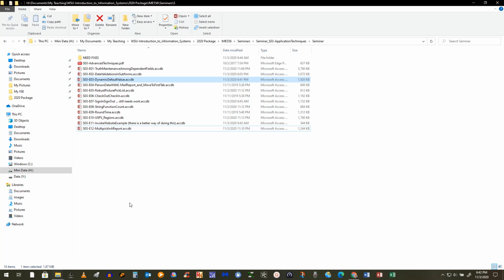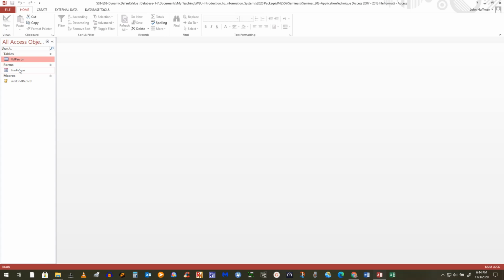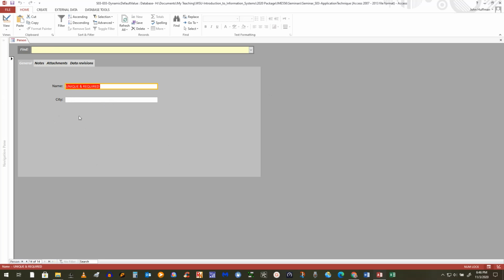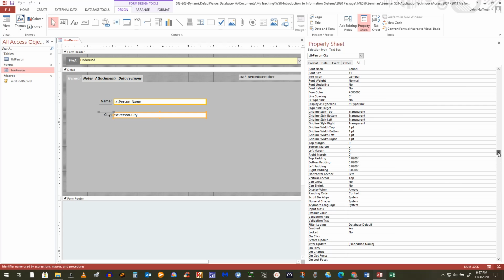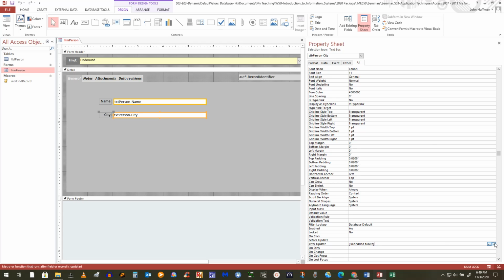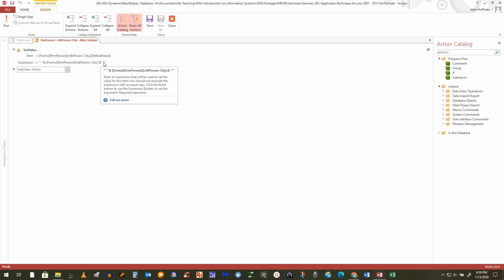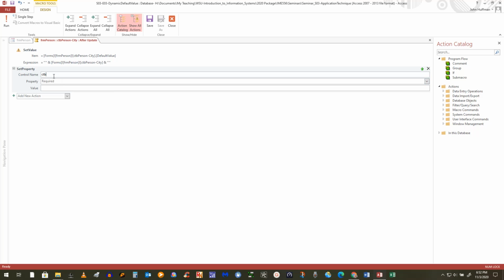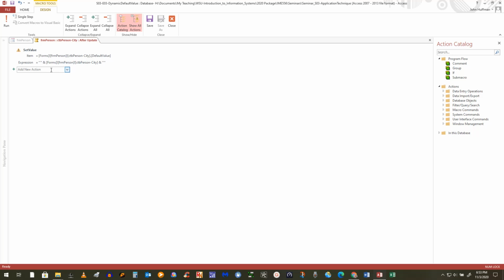S03-E03-DynamicDefaultValue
Dynamic default values allow the default value associated with a field bound to a control to receive a different default value once it changes on the control.